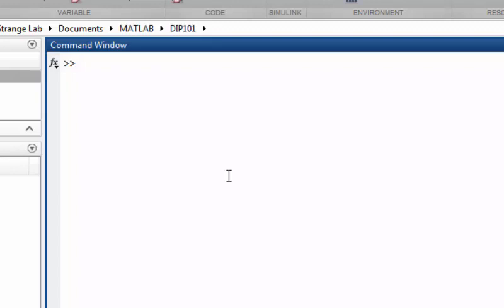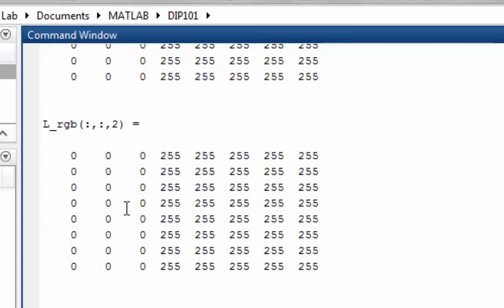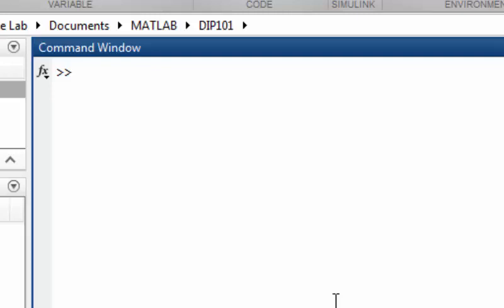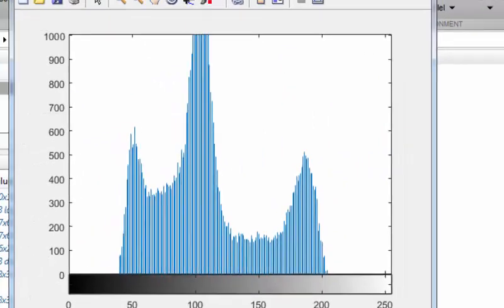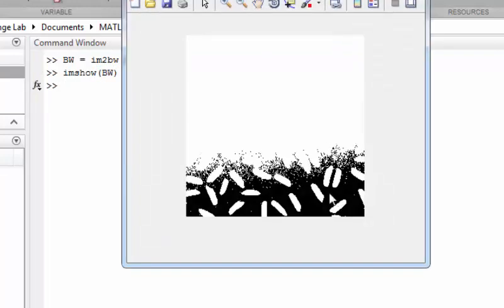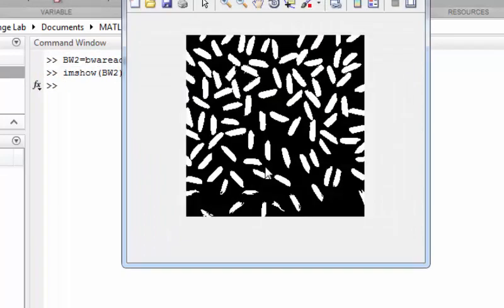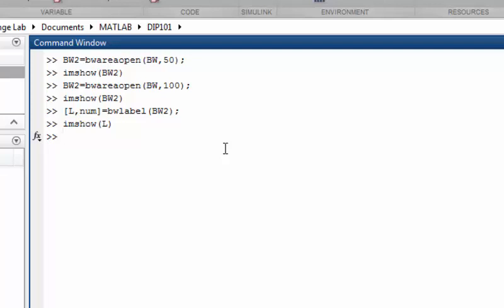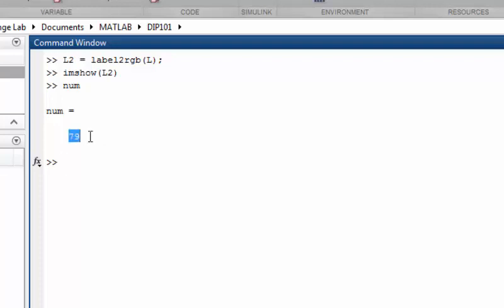MATLAB Label to RGB with label2rgb function| MATLAB Image Processing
In previous lecture we see how to convert a Binary Image into labeled image to find out disconnected components or objects from image. But there were missing some visual representation of that labeled image. In today's Digital Image Processing Lecture we explore label2rgb function from MATLAB Image Processing toolbox, which provide us facility to convert a labeled image into an RGB Image so that we can properly visualize how many or distinct objects are found from binary image.
Although this function is mostly used for presentations but it also useful in debuging as well. We also read an image in MATLAB from examples called "rice.png", and converted that image into binary image with the help of im2bw function. This function converts grayscale images into binary images. So that we can perform labeling function later on. Which we did in this lecture, and we also brush up our imhist function to view histogram of our grayscale image of rice.
While converting image to binary we face an issue of noise which was the indication of low pixel objects which are not our desired objects but were present there because of some algorithmic noise added.
So we have to remove that noise and we used bwareaopen function from MATLAB Image Processing Toolbox to remove pixels which are smaller then a desired Pixel value which in our case we first used 50 pixel value and later on changed it to 100.
Finally we passed that binary image obtained from im2bw and from bwareaopen to our main focused function which was label2rgb and display the image with imshow function and observe how nice looking color image we get.